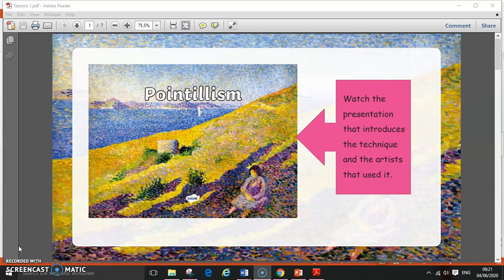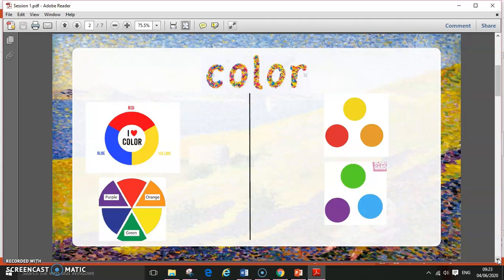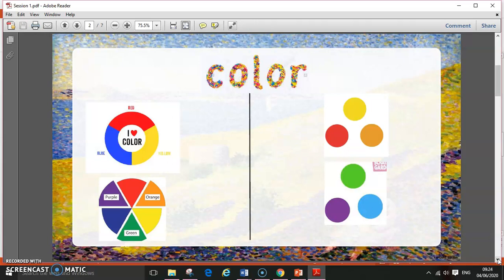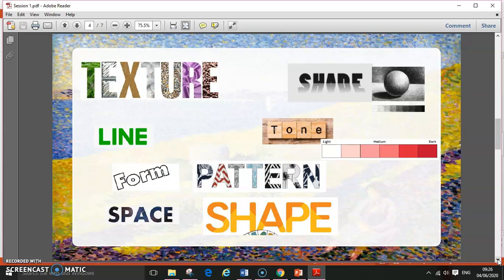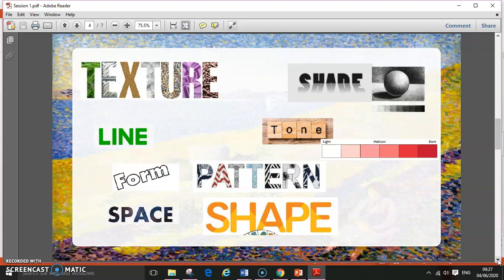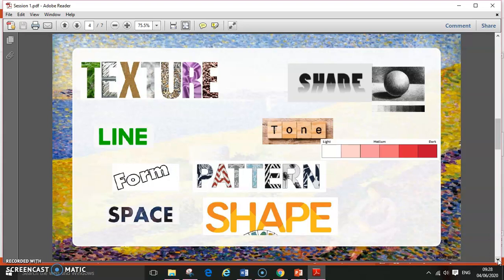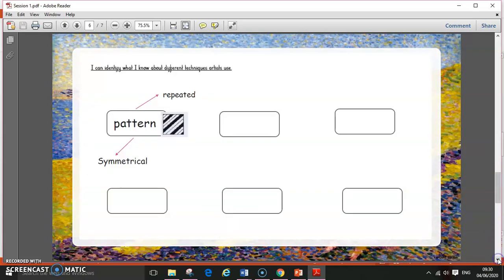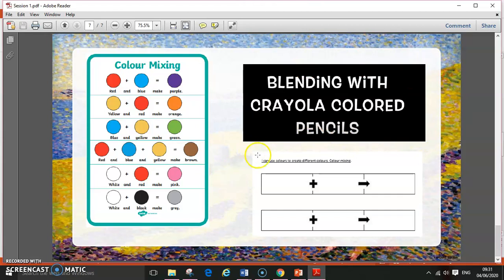Year 4 Week 12 Art - Pointillism 1